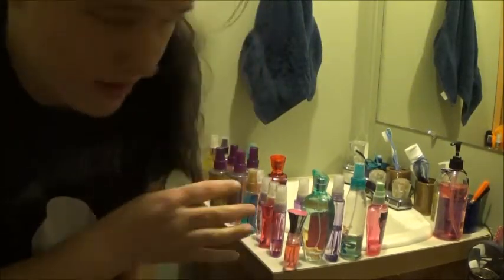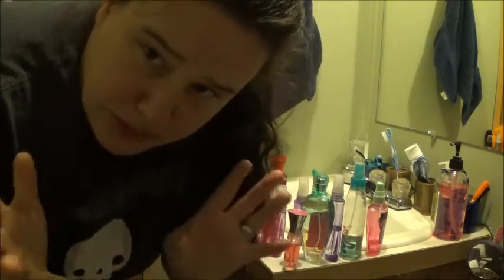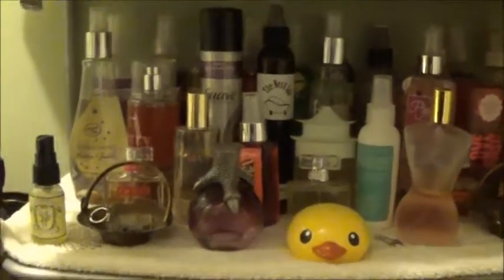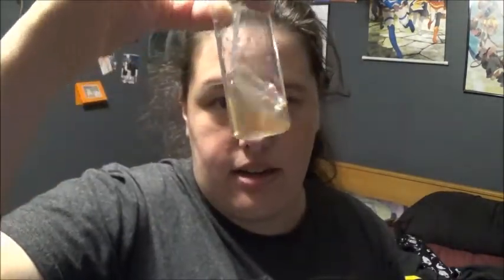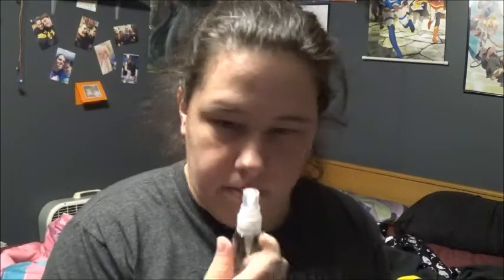All my perfume mix together